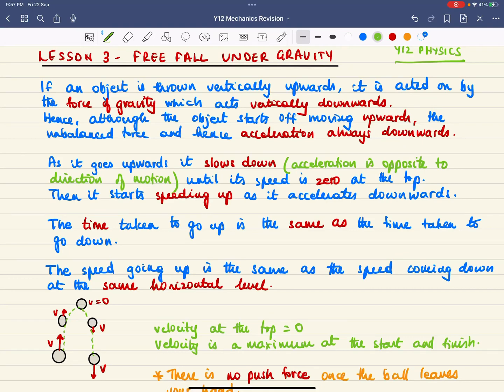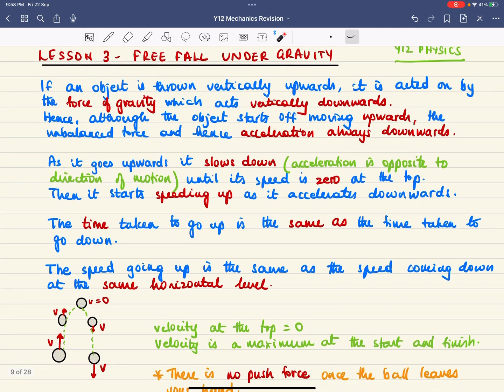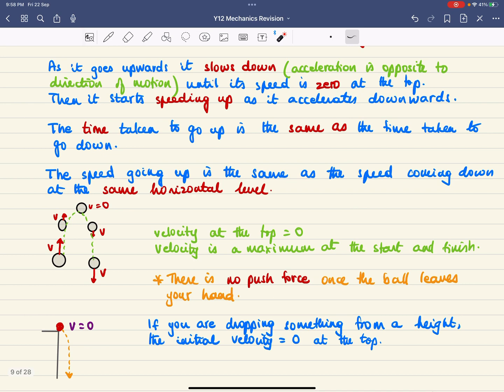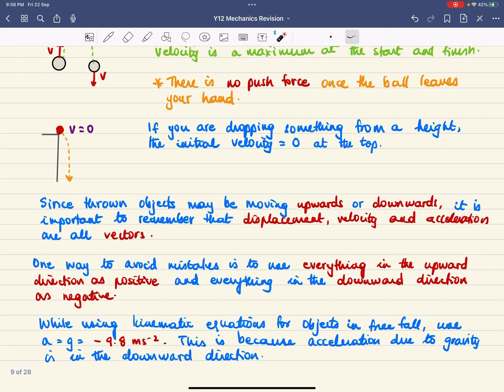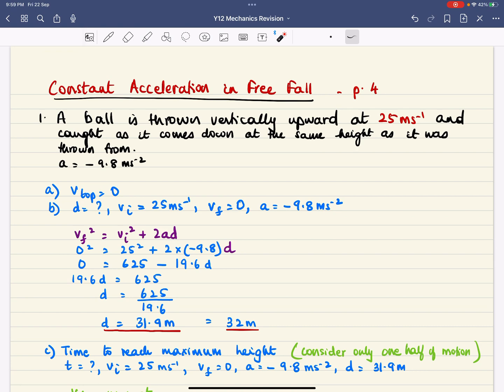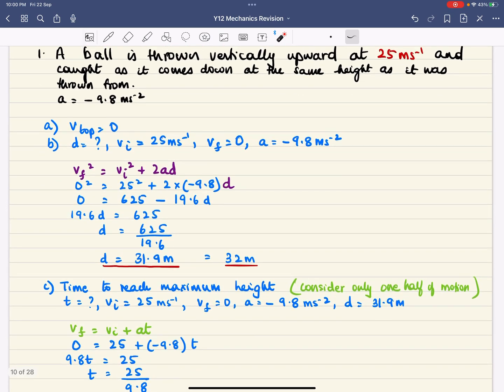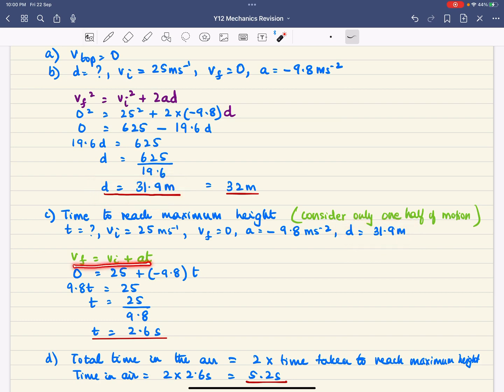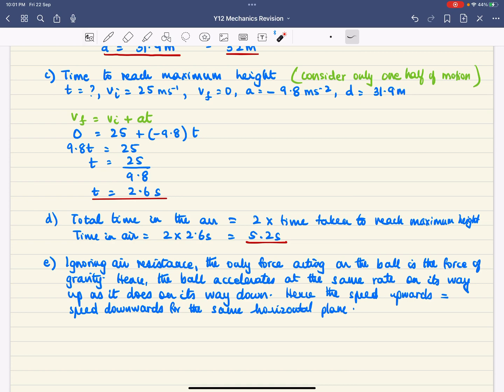Mrs John’s notes - Lesson 3 - Free Fall under gravity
Mrs John explains the concepts involved in free fall under gravity and how to use kinematic equations to solve problems.